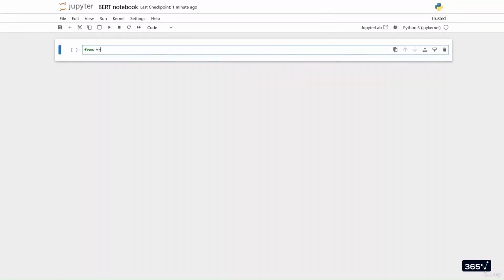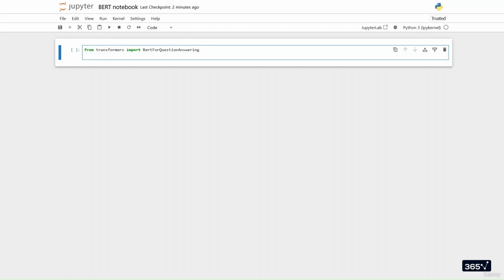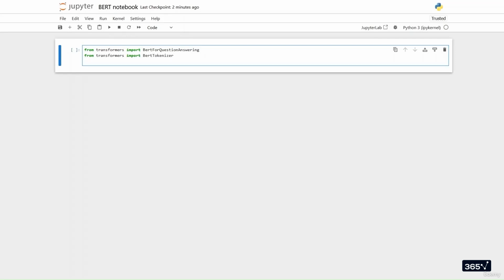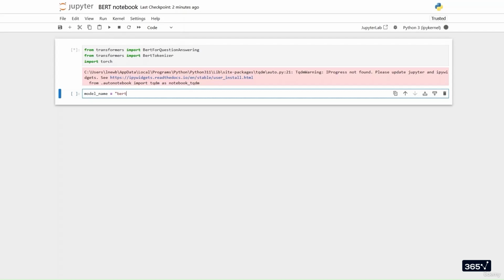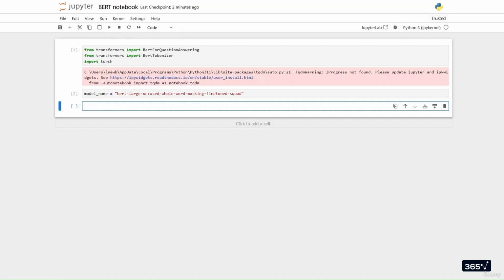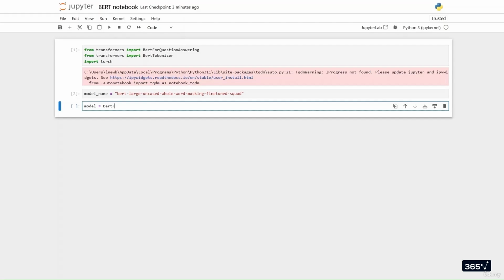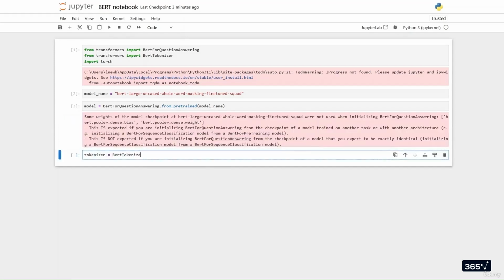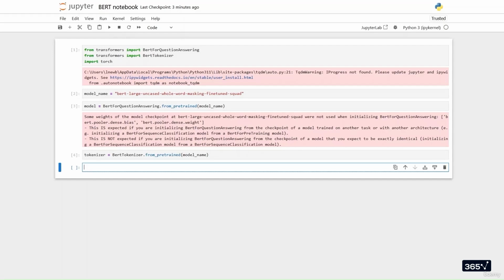179 Loading the model and tokenizer